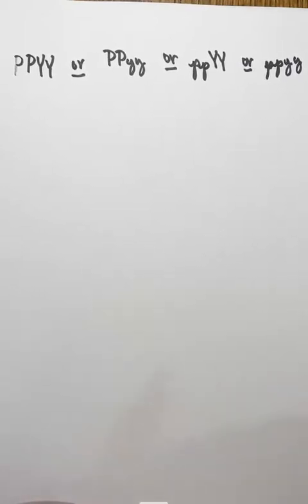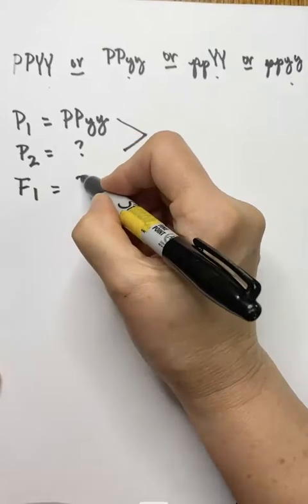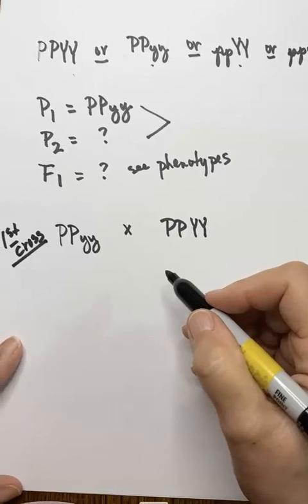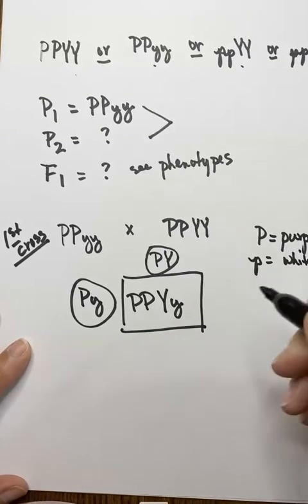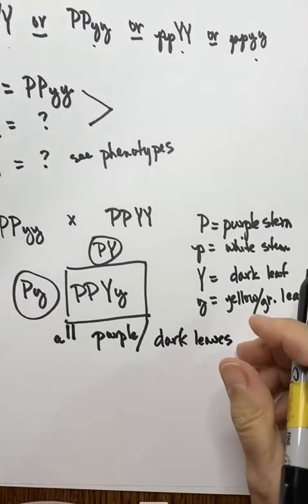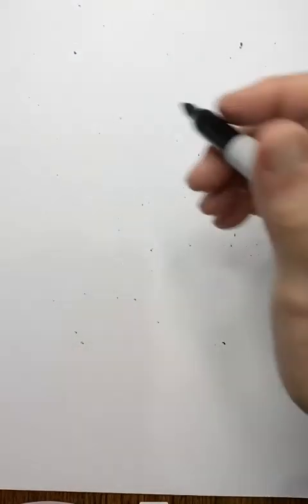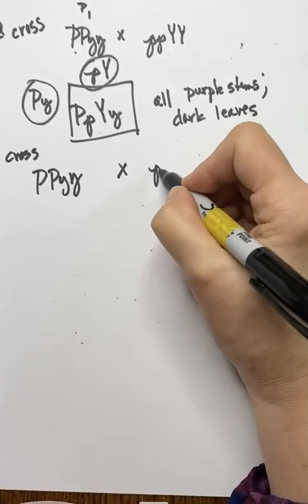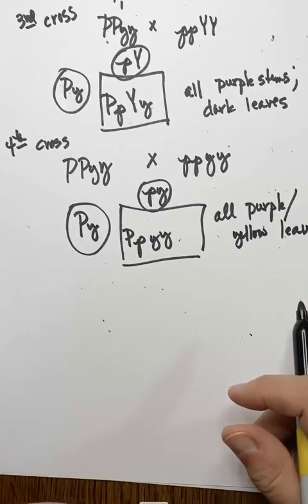Punnett Square Video #2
SNHU Bio 120 Lab Punnett Square Video #2